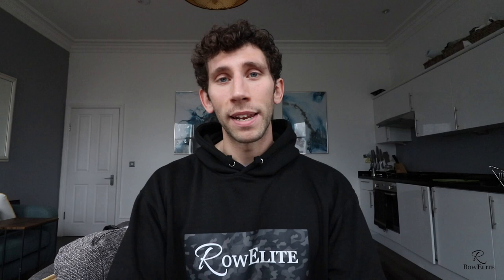Race Day Strategy - My 5 point checklist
In today's video, I share my typical race day strategy for performing at my best. My strategy consists of 5 points that are simple but so important to achieving your best result on race day.

Follow RowElite!